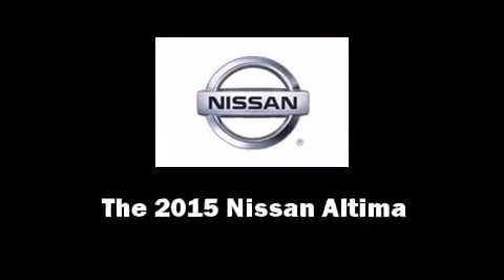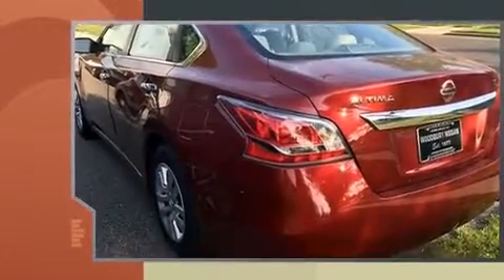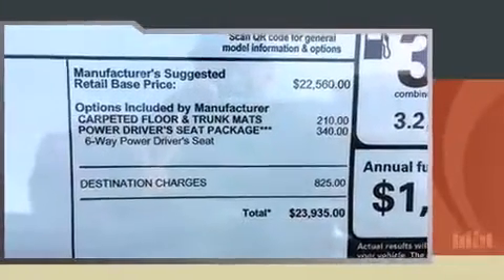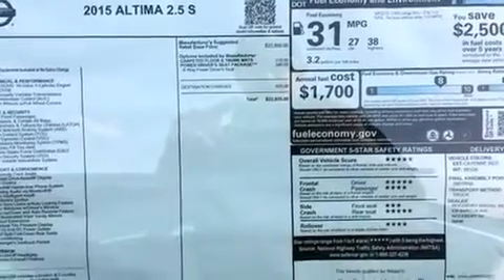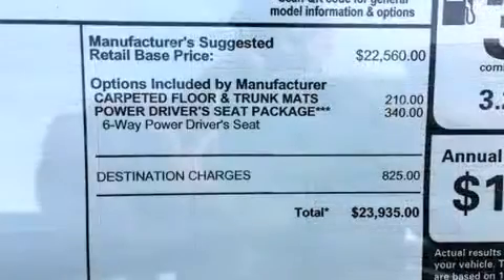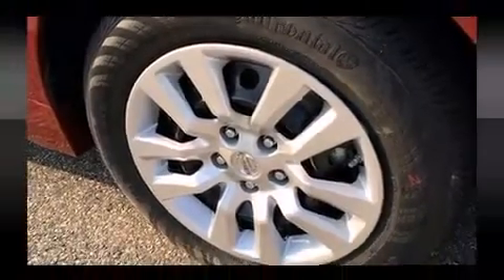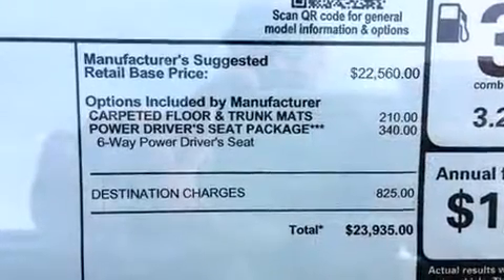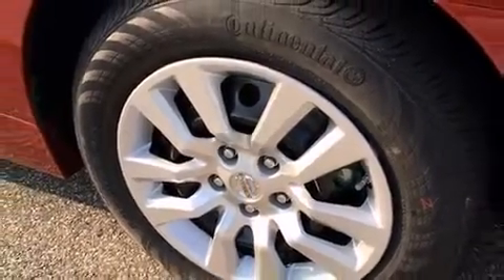2015 Nissan Altima 2.5 S in Woodbury, NJ 08096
Woodbury Nissan

The 2015 Nissan Altima. This 4 door, 5 passenger sedan offers the latest in technological innovation and style. Smooth gearshifts are achieved thanks to the efficient 4 cylinder engine, and for added security, dynamic Stability Control supplements the drivetrain. Nissan paid particular attention to efficiency and practicality with the following features: a trip computer, front bucket seats, power door mirrors, power windows, remote keyless entry, cruise control, and 1-touch window functionality. Audio features include a CD player with MP3 capability, steering wheel mounted audio controls, and 6 speakers, enhancing the audio experience throughout the interior. Nissan ensures the safety and security of its passengers with equipment such as: dual front impact airbags, head curtain airbags, traction control, brake assist, a security system, and 4 wheel disc brakes with ABS. This car was designed with safety in mind, allowing you to drive with even greater assurance. We have the vehicle you've been searching for at a price you can afford. Please don't hesitate to give us a call.